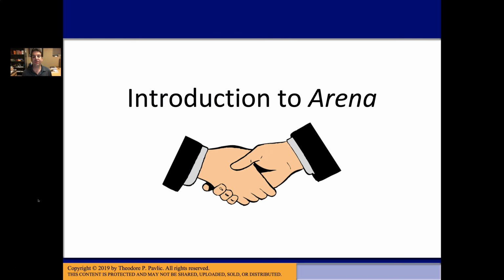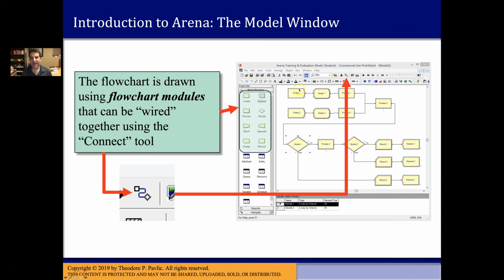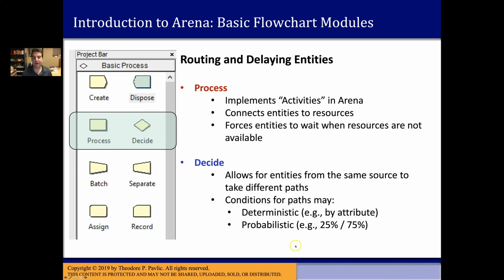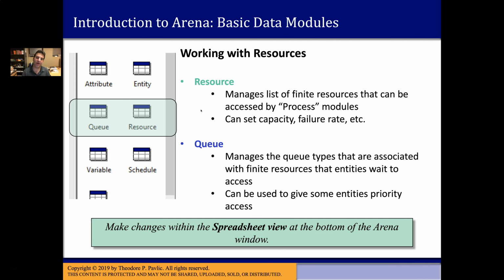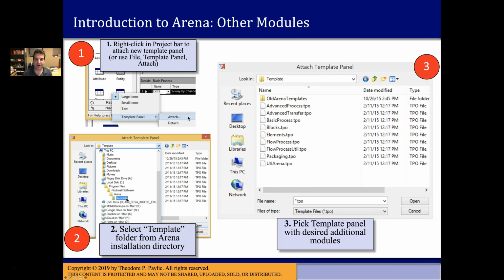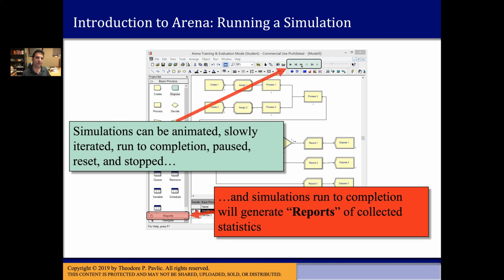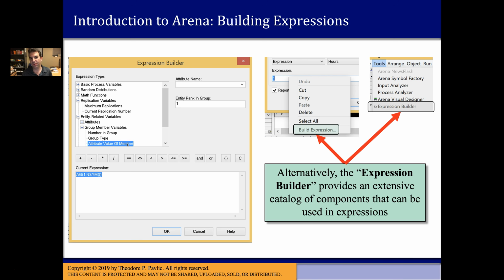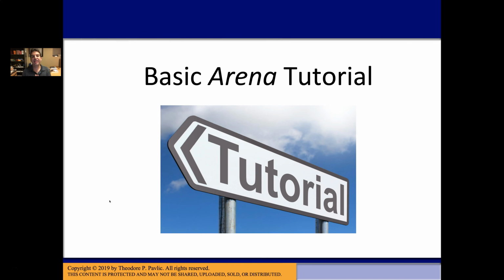IEE 475: Lab 5, Part 1 - Introduction to Arena (OLD, for Arena v16.0 and below; comments for update)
0:00 Introduction
0:42 Simulation with Arena (Kelton et al., many editions)
4:54 Introduction to Arena: The Model Window
6:57 Introduction to Arena: Basic Flowchart Modules
10:20 Introduction to Arena: Basic Data Modules
14:08 Introduction to Arena: Other Modules
15:31 Introduction to Arena: Running a Simulation
19:31 Introduction to Arena: Building Expressions
21:41 Introduction to Arena: Embedded Help
23:14 Introduction to Arena: Learning By Example